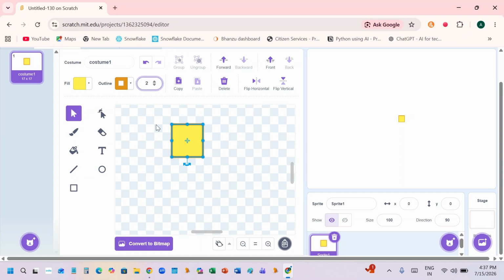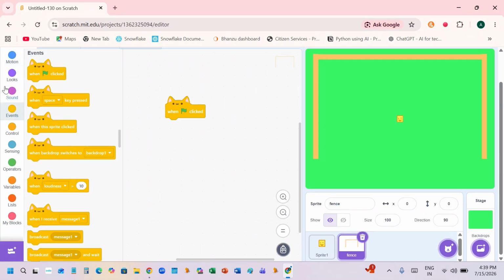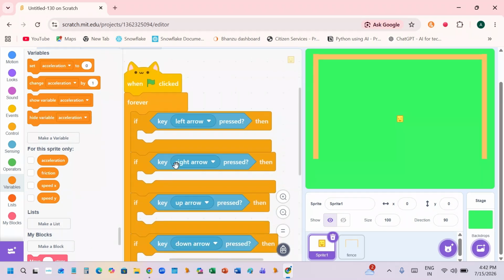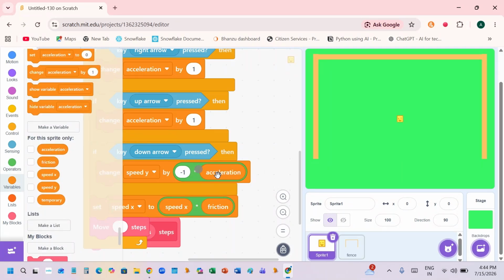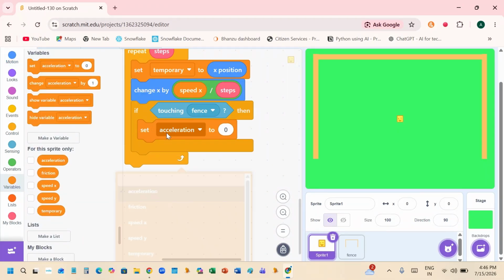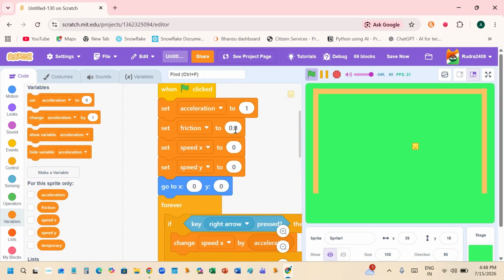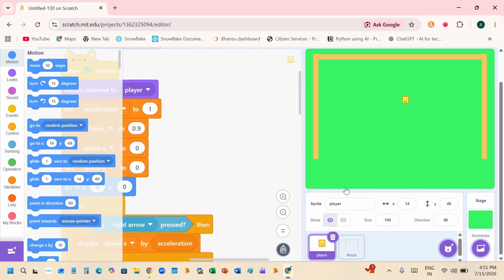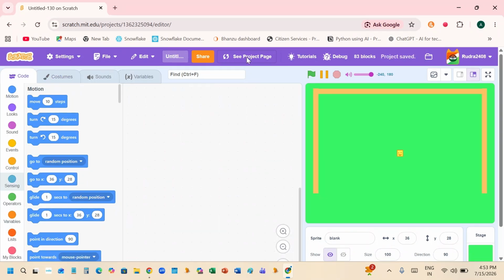How to Make Grow a Garden in Scratch! | Part-1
In this video we make the basic movement of our new grow a garden game.

This is a coding program developed by MIT

More About my Channel
this is a channel that teaches you how to code in scratch, gives fun posts, gives you tips about scratch, makes origami etc.